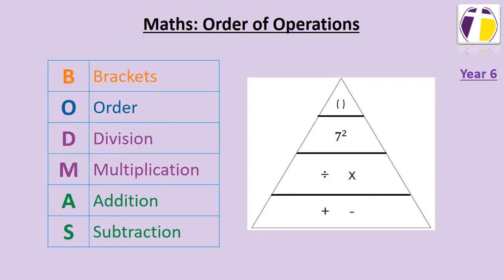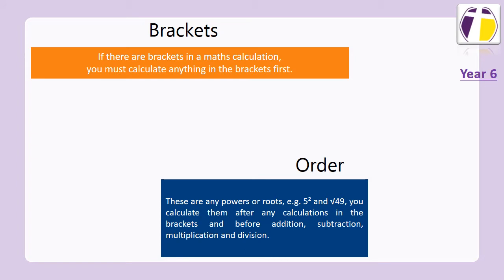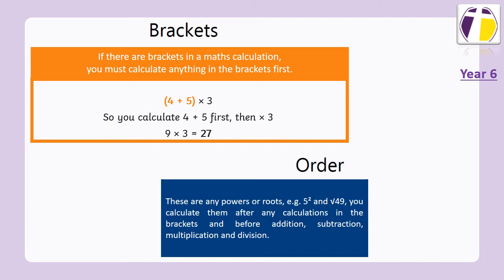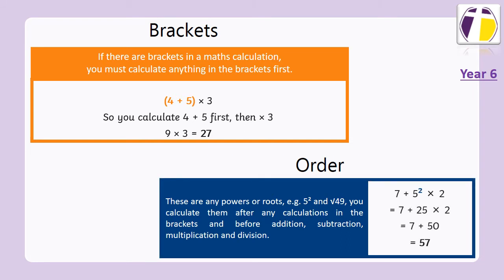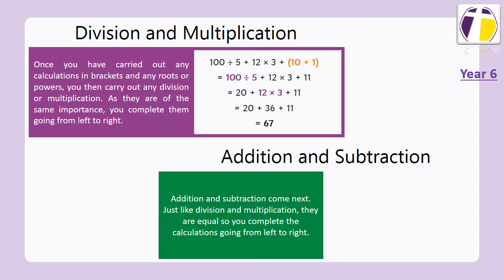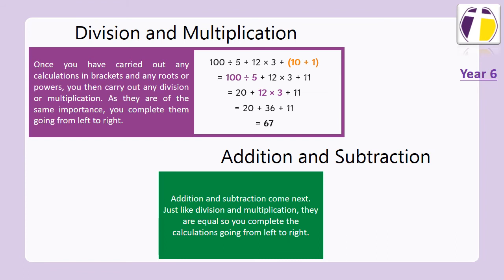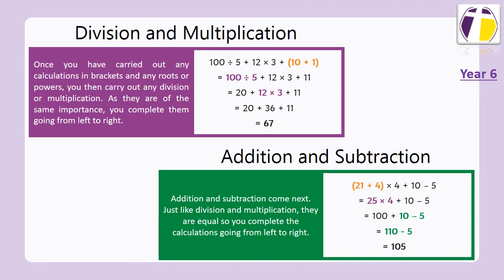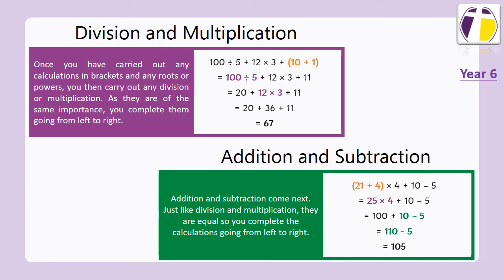Y6 Reading Comprehension and BODMAS On Demand Learning